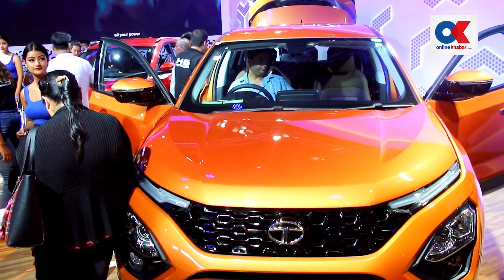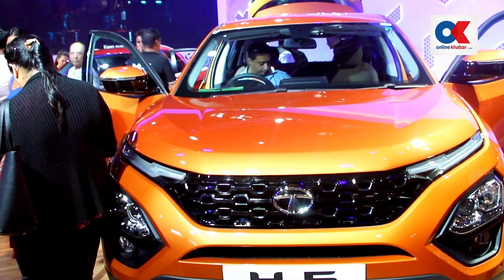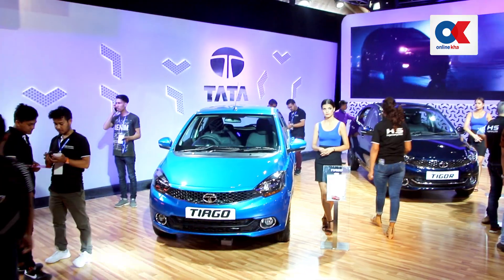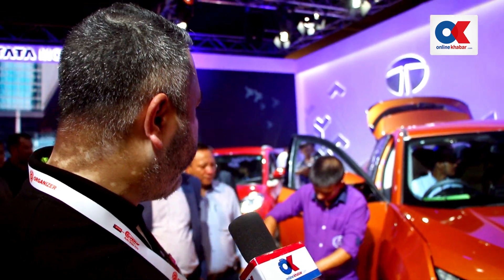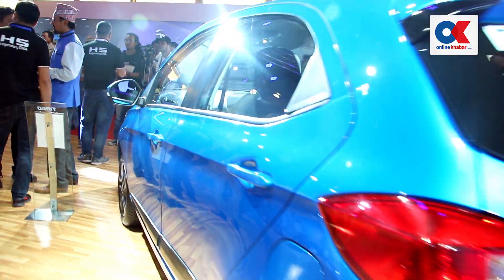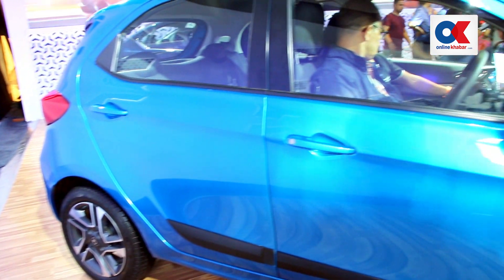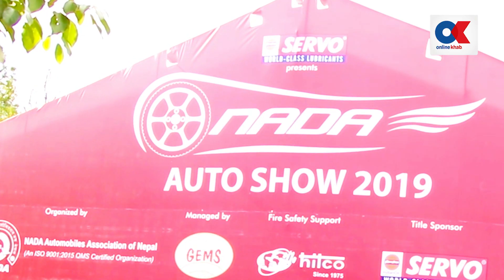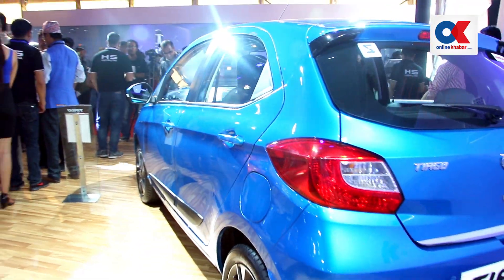नाडामा टाटाले ल्यायो विशेष गाडी तथा अफर, कस्ताे छ TATA H5? | Nada Auto Show 2019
Onlinekhabar.com is authorized to upload this video. Using of this video on other channels without prior permission will be strictly prohibited. (Embedding to the websites is allowed)